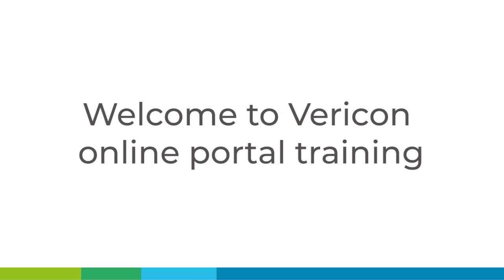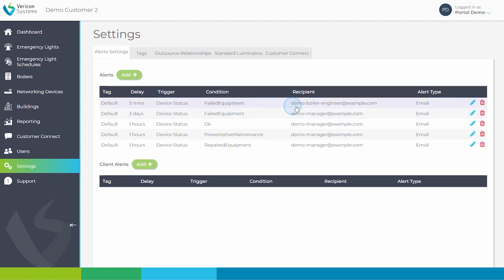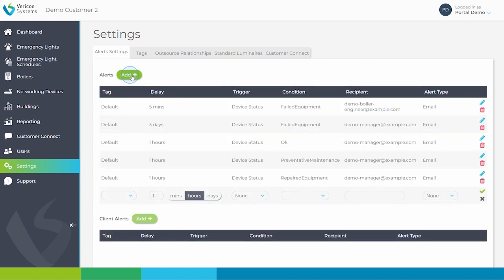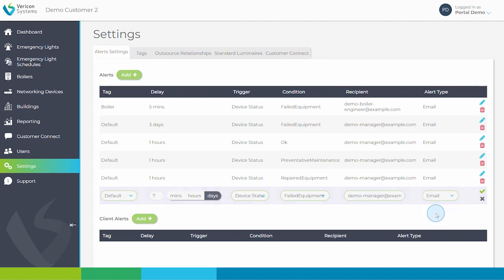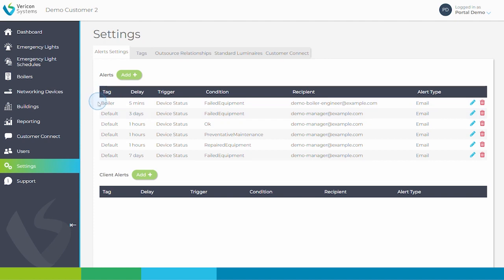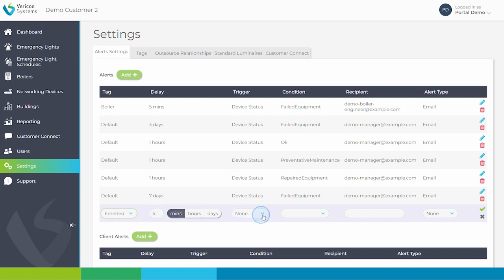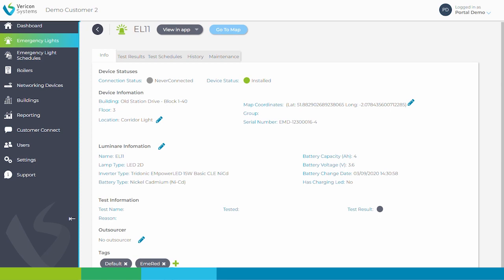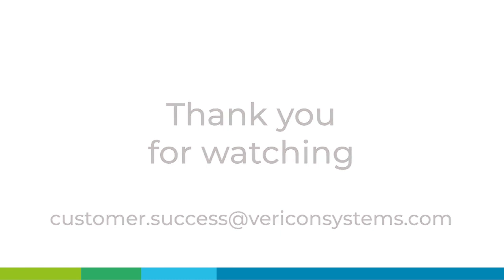9. Introduction to the Settings Page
Vericon Systems, Introduction to the Settings Page - see our video library for more support videos.

Vericon Systems provides BCM Boiler Control Modules and EmeRed Emergency Light testing devices.